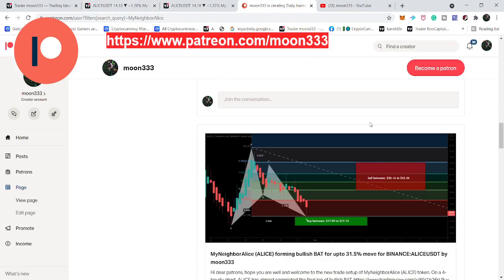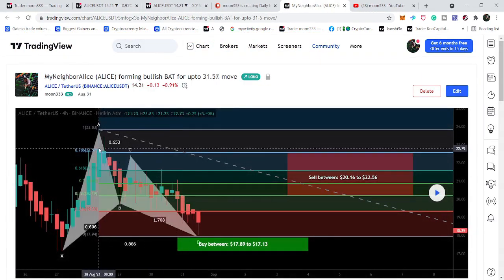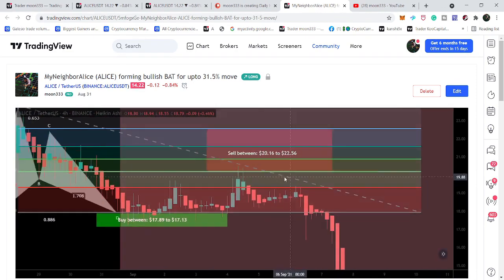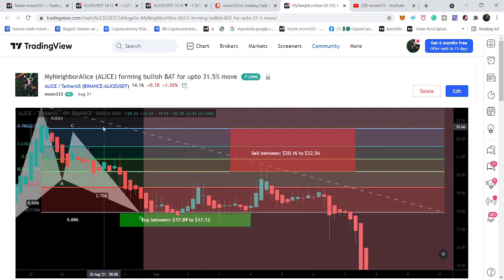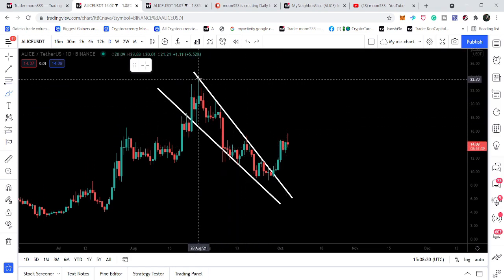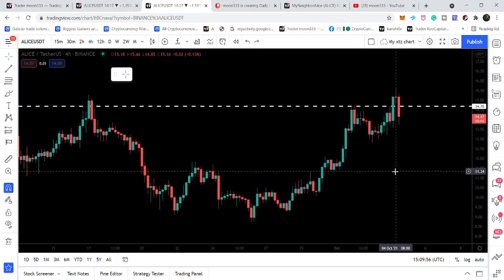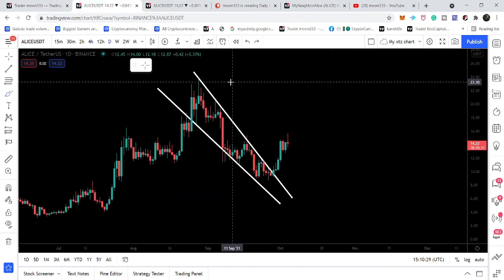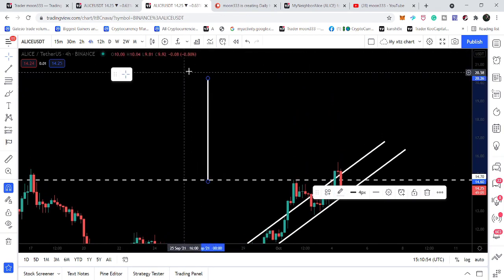Look At This!!! My NeighborAlice (ALICE) Broke Out Another Wedge For Next Big Pump